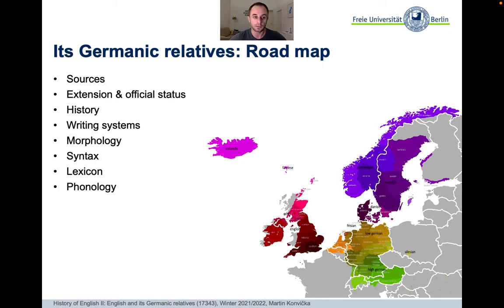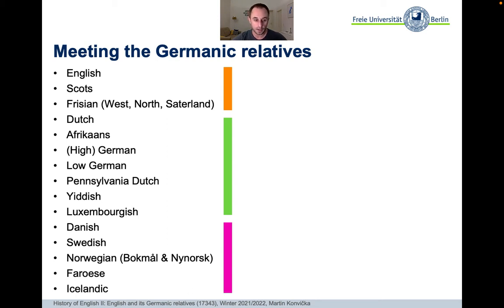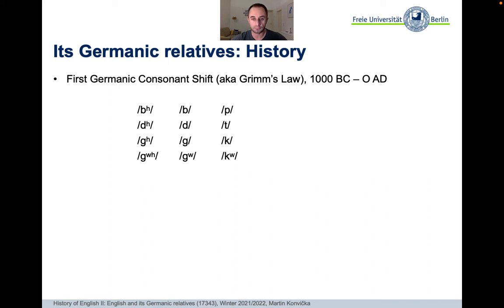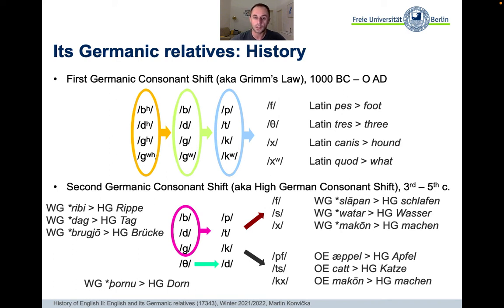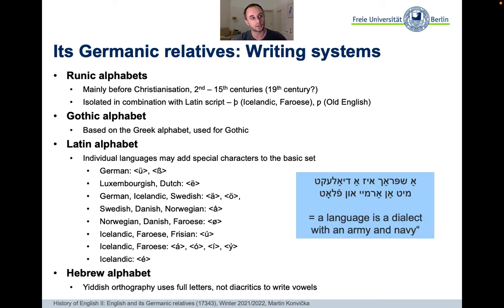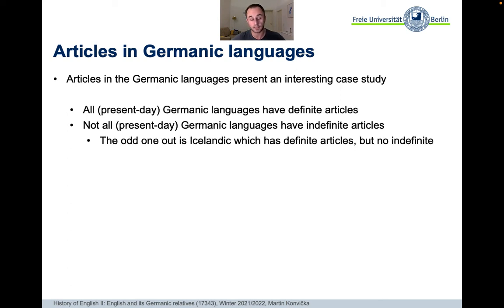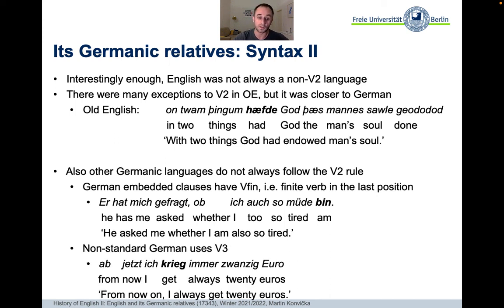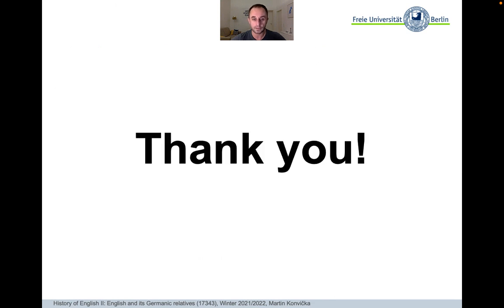History of English (17/16): English and its Germanic relatives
This is an additional video for the course History of English II (17343): English and its Germanic relatives. The topics covered are: i) groups within the Germanic languages, ii) First and Second Germanic Consonant Shift, iii) writing systems, iv) morphology (articles in North Germanic), v) syntax (V2, V3, Vfin), vi) lexicon, and vii) phonology (tones in North Germanic).